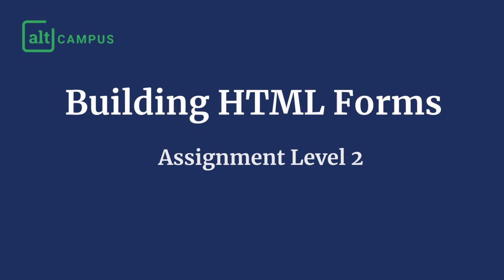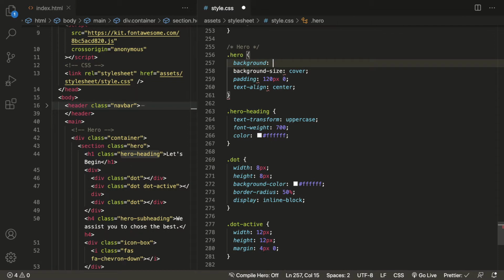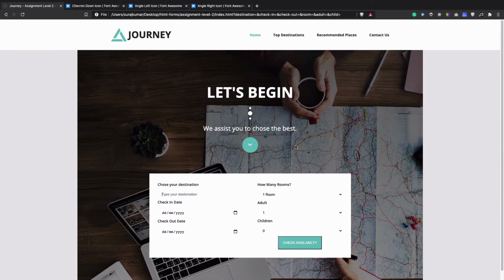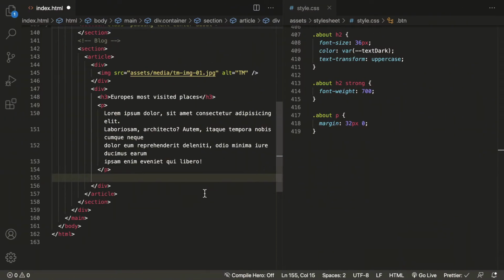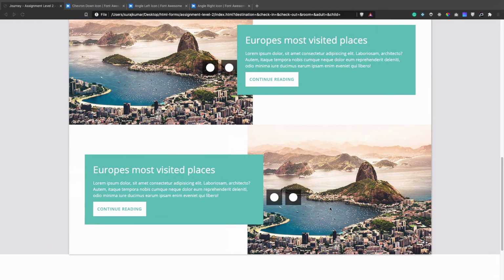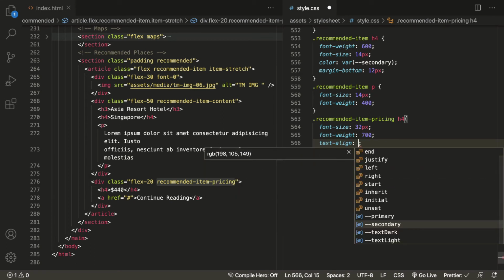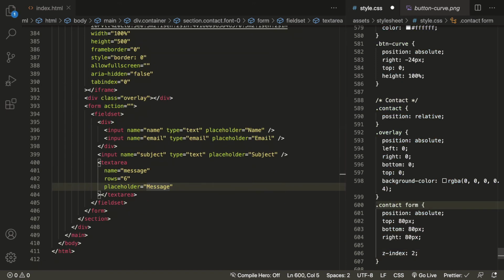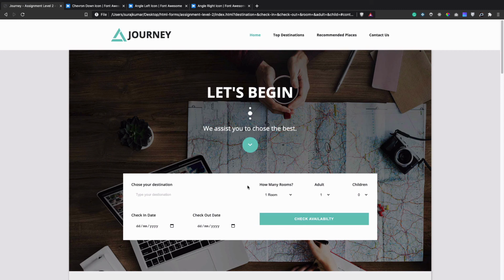Build a Travel Site Form Layout Assignment Step by Step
Follow along with this assignment walkthrough for Building HTML Forms Level 2. We code a complete travel site layout from scratch using HTML and CSS. You’ll structure the page with a header, hero section, articles, maps, pricing, and a contact form. The lesson reinforces form elements like inputs, selects, and buttons, plus CSS techniques with Flexbox, background images, and styling.

This is great for beginners who have already learned basic form inputs and want to build a full page layout with forms. You’ll see how to organize form sections within a real-world design and apply CSS resets, Flexbox alignment, and multi-background techniques.

Timeline
0:00 Introduction to Assignment
1:43 Using Flexbox Columns
3:23 Organizing Media Folder
6:45 Setting Up HTML File
10:11 Styling Brand and Fonts
15:19 Active Navigation Styling
22:20 Adding Background Image
29:10 Building the Form Structure
39:28 Creating Two-Column Layout
47:55 Styling the Submit Button
52:59 Adding Your Journey Section
1:01:42 Finishing Header Box Shadow
1:13:37 Positioning Articles Over Images
1:30:08 Styling Map Section Background
1:39:12 Pricing Section Setup
1:56:17 Pricing Article Layout
2:04:59 Adding Email Input Field
2:13:55 Footer Design